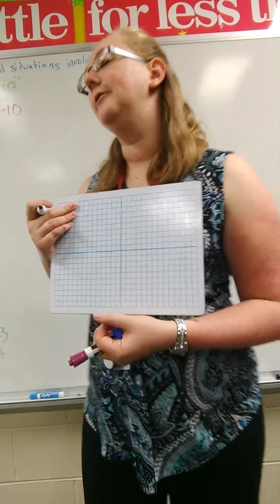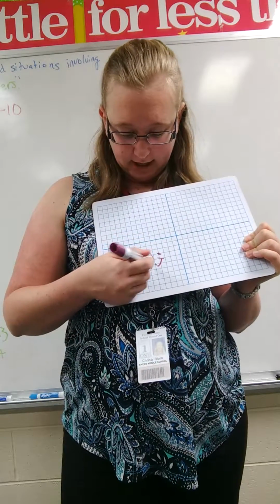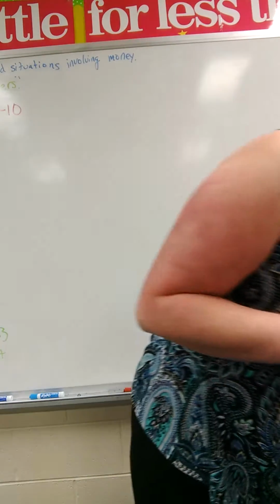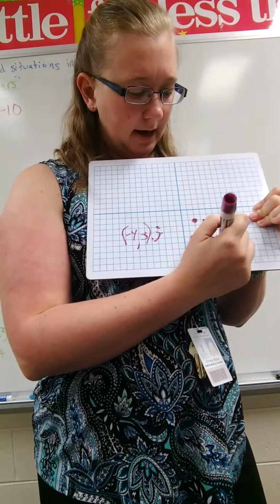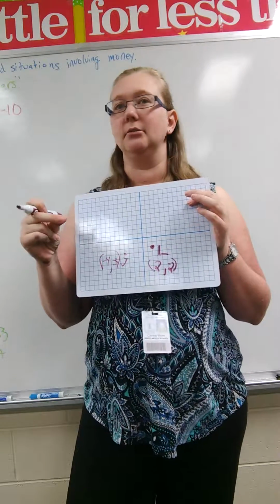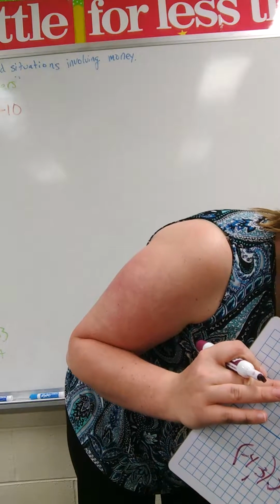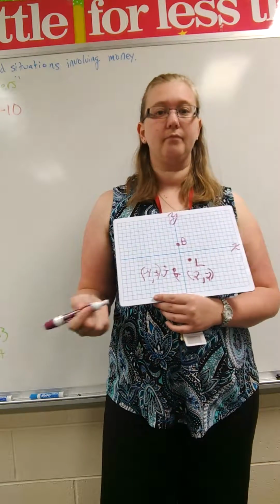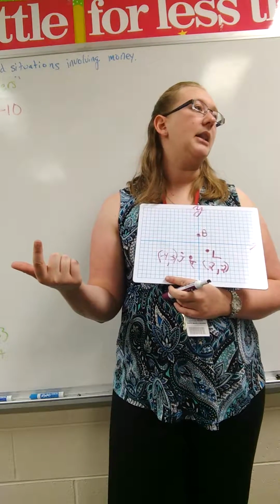Glencoe Accelerated Math Lesson 2-6 part 2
Graphing in the 4 quadrants